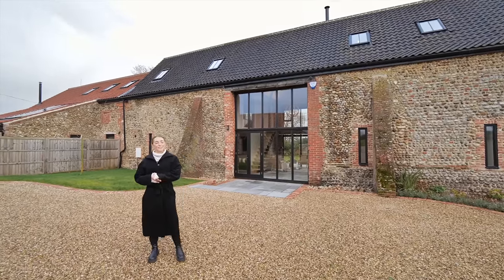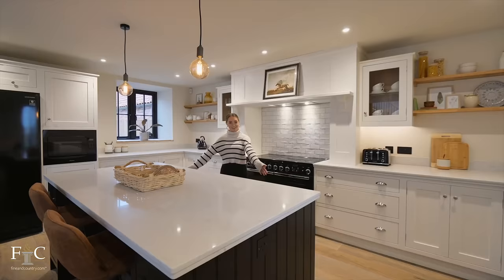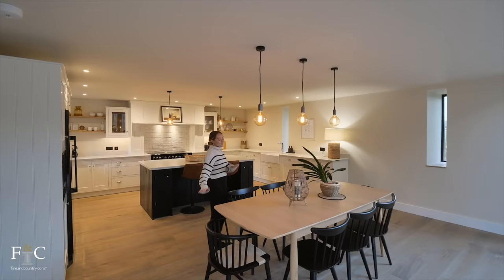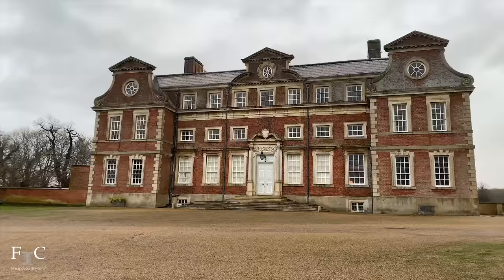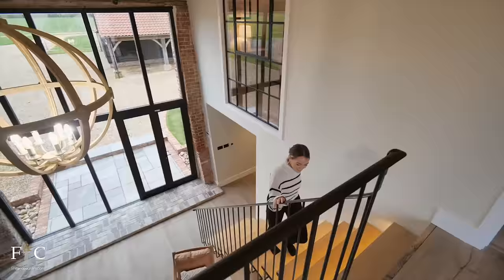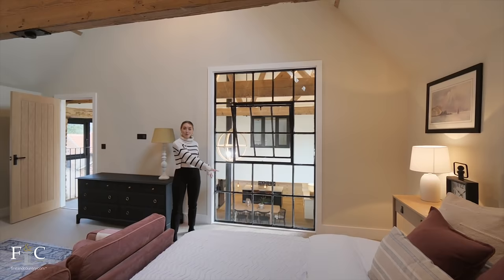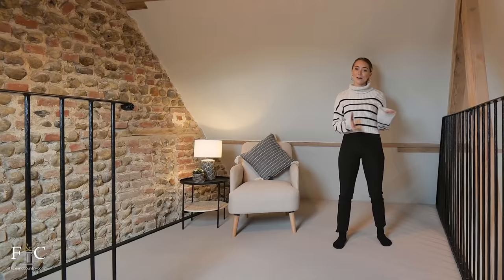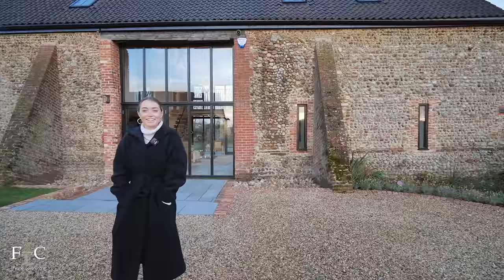Inside a Modern Barn Conversion in Norfolk | Home Tour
Today we're inside a luxury five-bedroom barn conversion! We're touring this modern barn conversion with a beautiful open-plan layout. The interiors upstairs are high-quality and simply stunning.

Step inside and join Fenella in this four-bedroom converted barn.

BOOK A VIEWING:
Contact Fine & Country Fakenham
1 Bridge Street, Fakenham, Norfolk NR21 9AG
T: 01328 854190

PROPERTY INFORMATION:
This beautifully converted barn boasts a very spacious kitchen/diner which is open plan to a stunning reception room with the most amazing two-storey picture windows to front and rear. The property offers four double bedrooms (all with en suites) and a further study/bedroom. To the rear of the barn there is a landscaped walled garden offering plenty of space for your four-legged friends and al-fresco dining on the terrace, while to the front there is a cart-shed style double garage, which is half enclosed, and also ample parking for at least six vehicles.

Want to see more videos like this? Check out the luxury property tours below! :